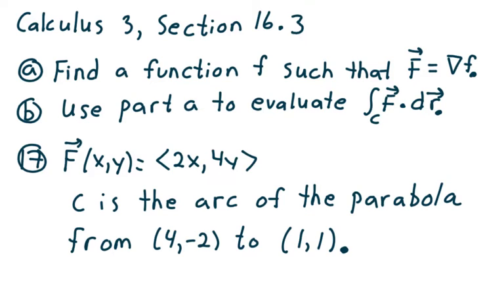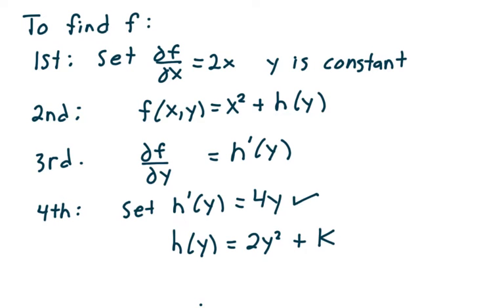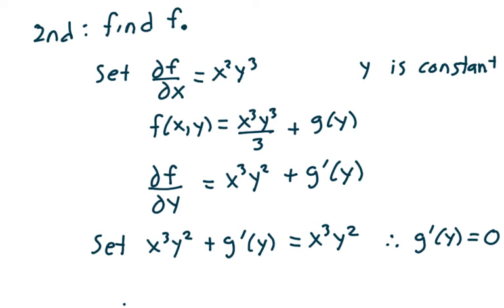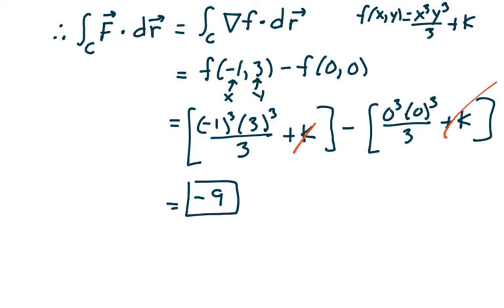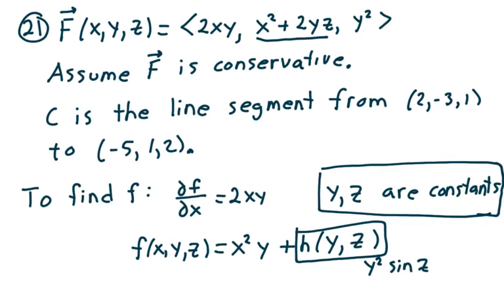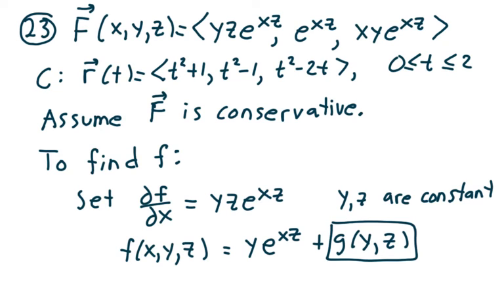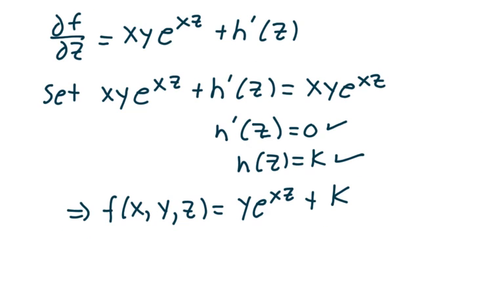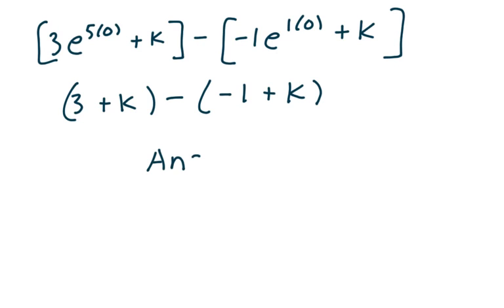Calculus 3, Section 16.3 (Fundamental theorem of Line Integrals), problems 17, 19, 21, 23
These problems are from the Stewart Calculus Textbook, 9th Edition